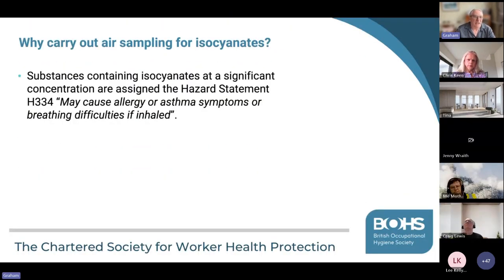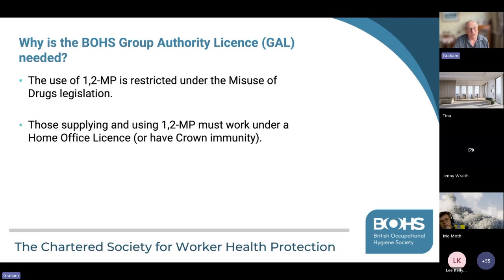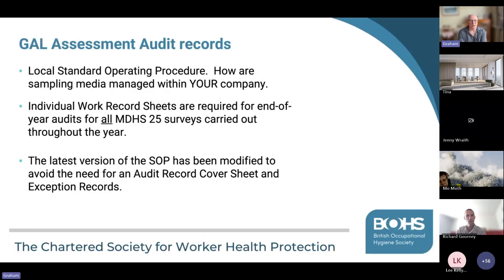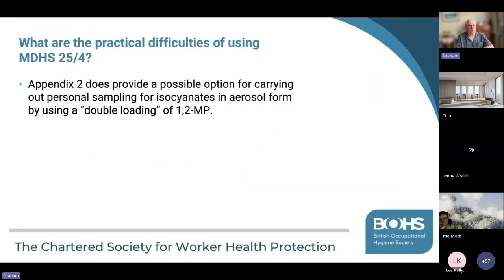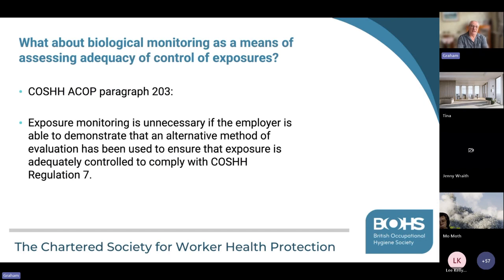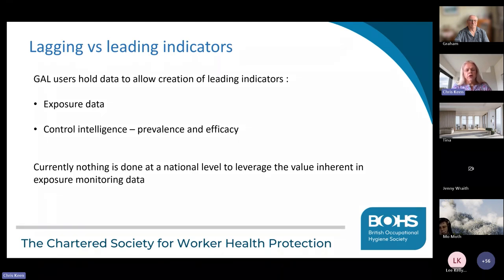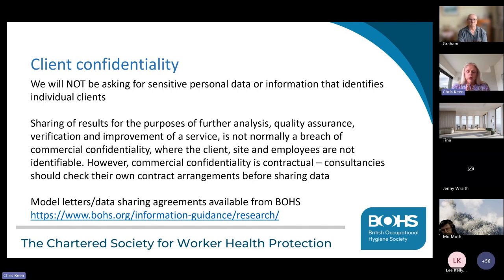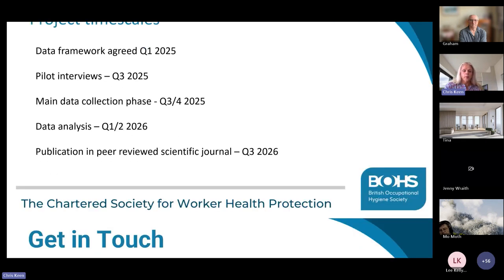Isocyanates: Air sampling, GAL, and a New Isocyanate Exposure Research Project